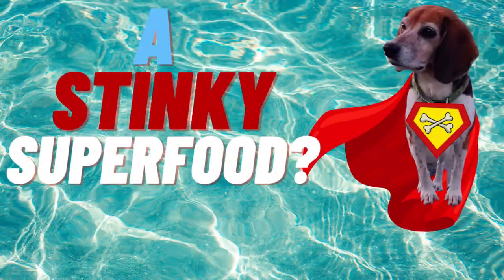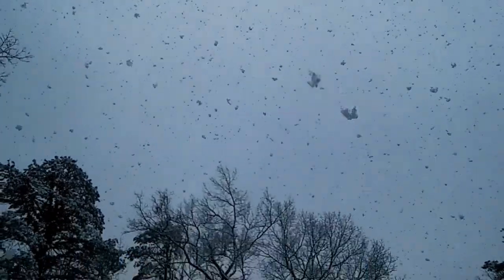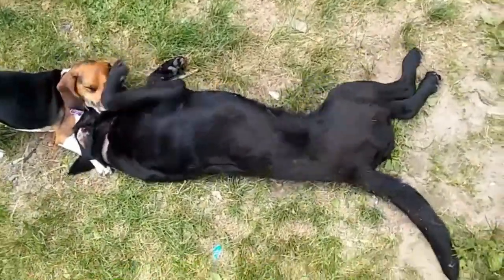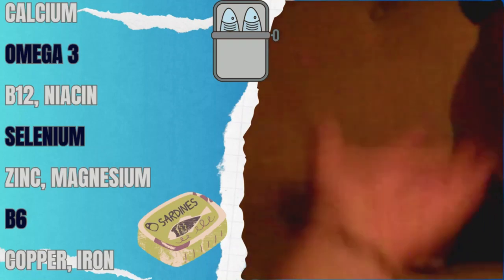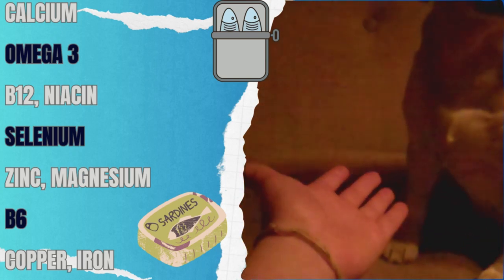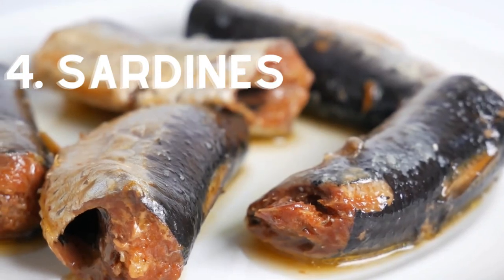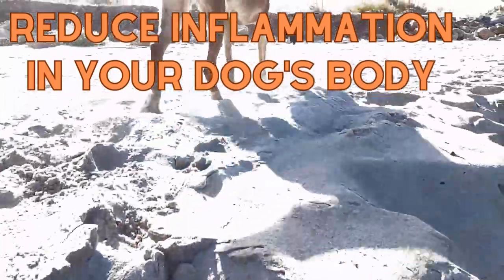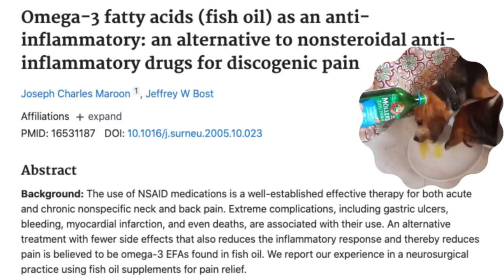Superfoods for Dogs - Benefits of Sardines for Senior Pups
What are superfoods for dogs?
Are there any benefits of sardines for dogs, especially senior dogs?

Most commercial dog food can age your dog prematurely.

Doesn't your dog deserve better?

🐶Long Live Your Senior Dog is dedicated to helping you help your senior dog live longer, healthier, happier, and stronger. We don’t sell anything. All information comes from 20+ years experience, interviews with forward-thinking veterinarians, and from scientific research.

We are all about helping you care for your senior dog.

Remember, old dogs don’t have to suffer the problems of ageing! They CAN feel like puppies again… playful, full of happy energy, and constantly begging you for extra walks 😍🥰

Homecooking is the best option for senior dogs to help them feel better and live longer.

🦮How to make bone broth that will help your senior dog’s joints, GUT health, and give them a happy belly

YouTube:  @Long Live Your Senior Dog

Does Your Senior Dog Have Cancer? Arthritis? Trouble Walking?

Video: Superfoods for Dogs -  Benefits of Sardines for Senior Pups

**Long Live Your Senior Dog does not provide medical, nor veterinary advice. Consult your vet before making any major changes, or decisions, about your dog’s care.